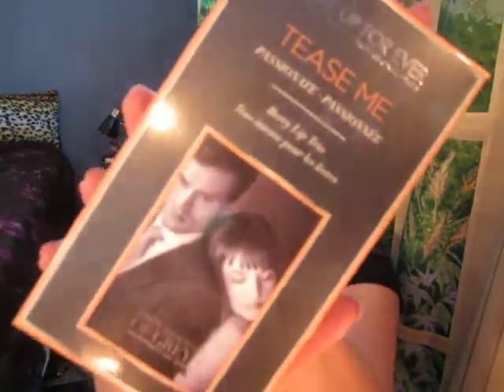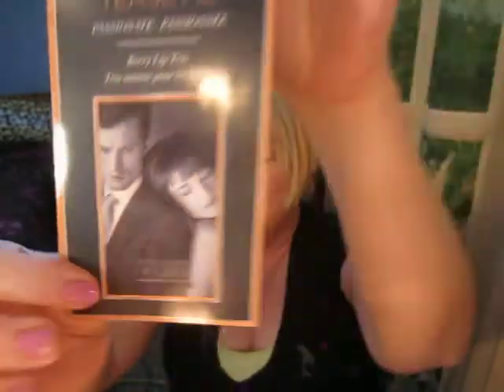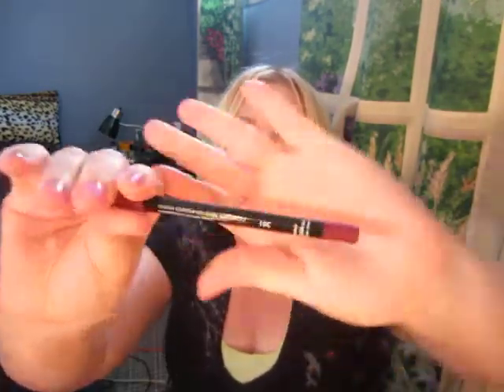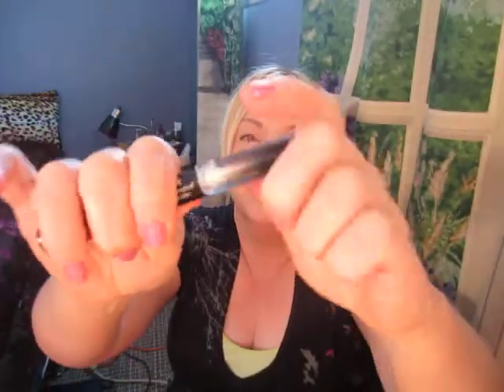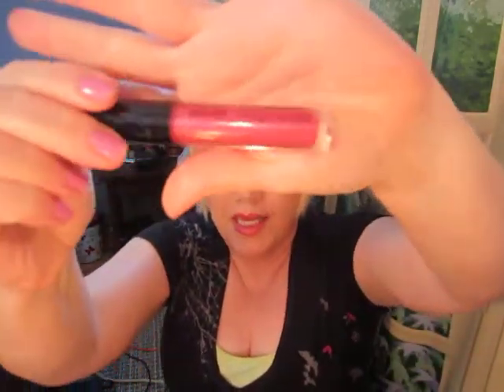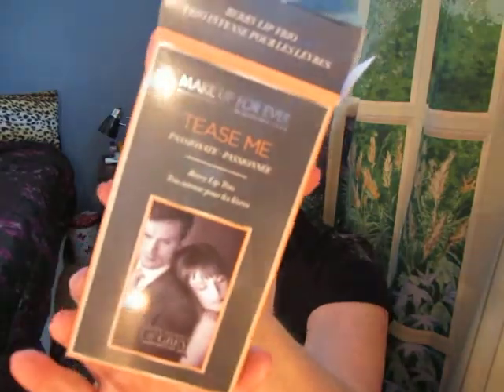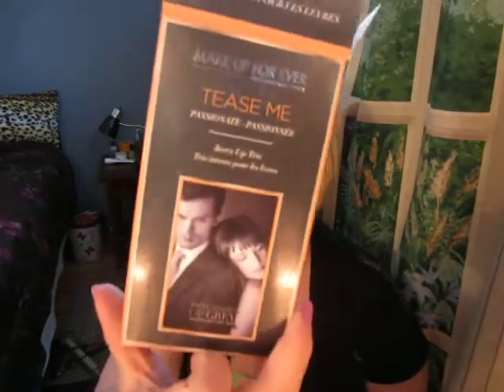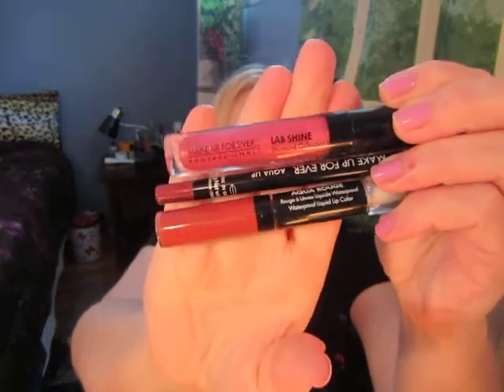Fifty Shades of Grey-TEASE ME Berry Lip Trio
Tease Me
Passionate
Berry Lip Trio-Aqua lip pencil 10C
                       Aqua rouge 50
                       Lab ShineD4
"THE FALL"(2013)-Gillian Anderson,Jamie Dornan available on Netflix.